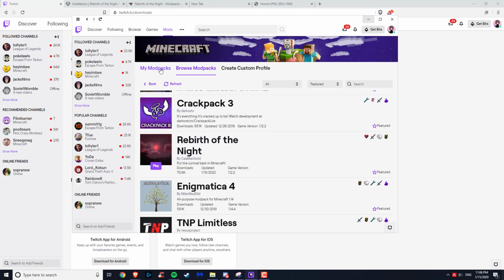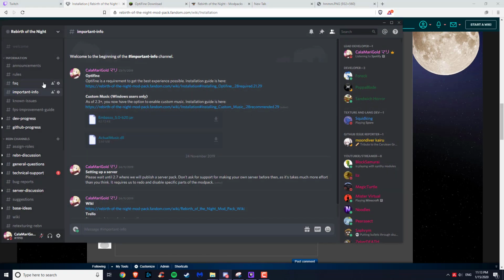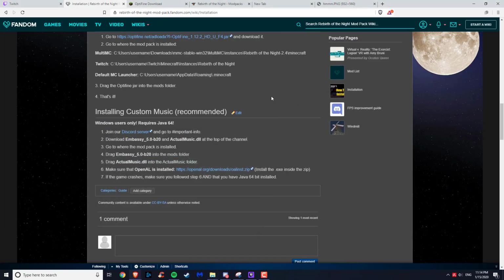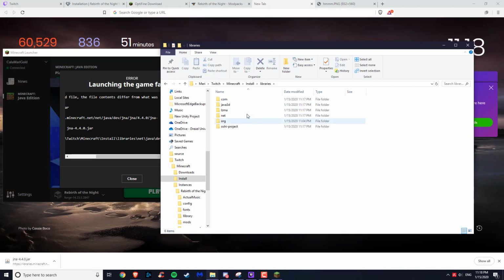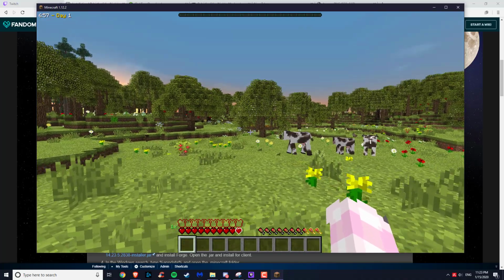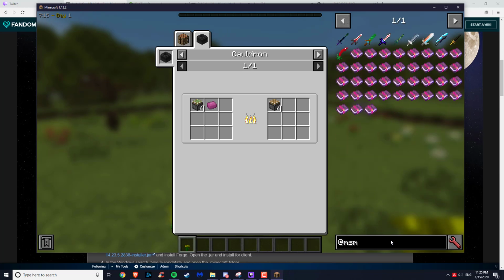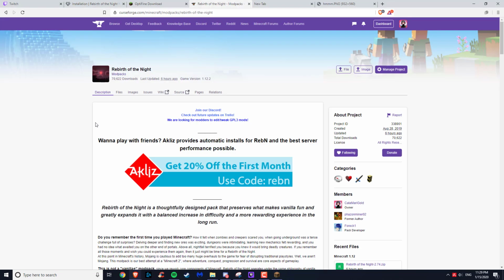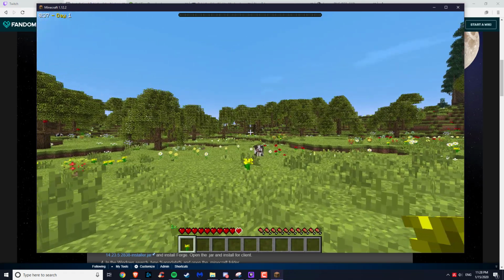Rebirth of the Night Installation + Common Issues + Getting Started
Timestamps:
Downloading Twitch: 0:22
Installing RebN: 0:45
Allocating RAM: 1:00
Downloading Optifine: 1:34
Downloading Custom Music: 2:24
Installing both into the pack: 3:29
Common Twitch Issues: 4:08
jna.4.4.0 issue: 5:33
Starting game and performance tips: 7:15
The most important thing you'll need: 9:29
Modpack overview: 10:56
Installing shaders: 12:18

Welcome to my super in-depth installation and getting started guide for Rebirth of the Night! Rebirth of the Night is a thoughtfully designed 1.12 modpack that preserves what makes vanilla fun and greatly expands it with a balanced increase in difficulty and a more rewarding experience in the long run.

Please watch the entire video as there 99% of your installation and getting started questions will be answered!